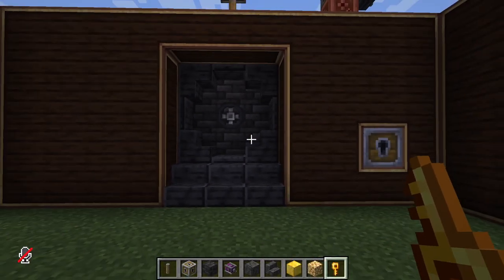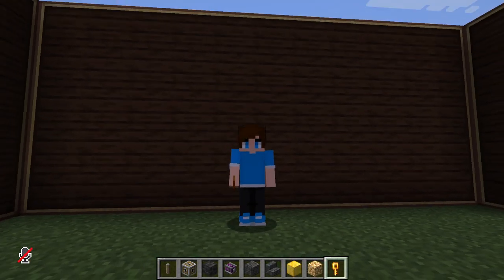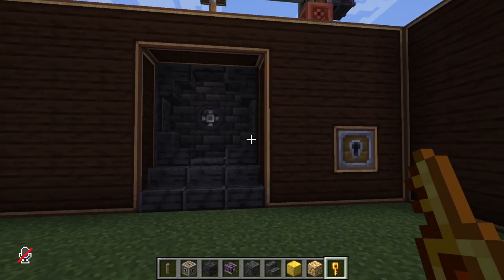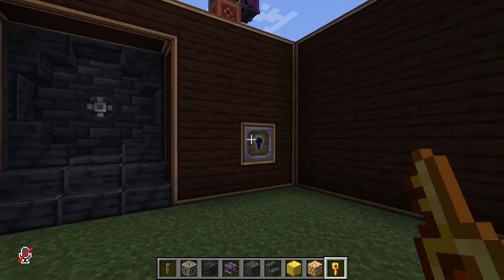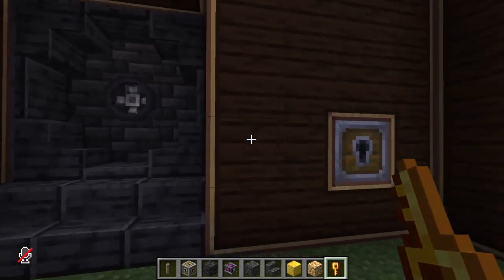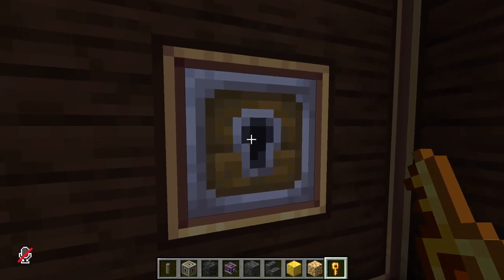A vault that i made in modded Minecraft